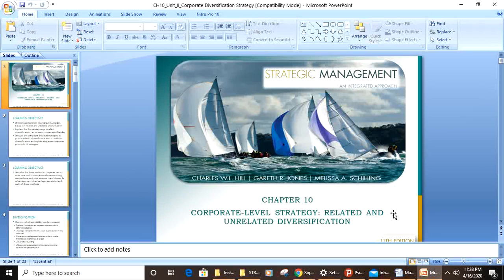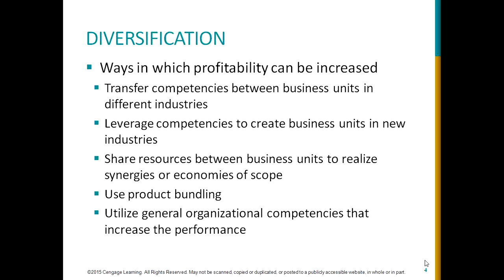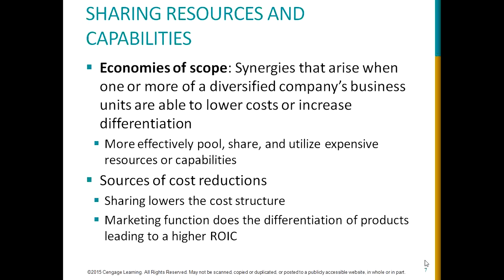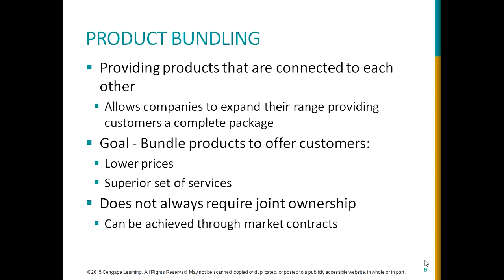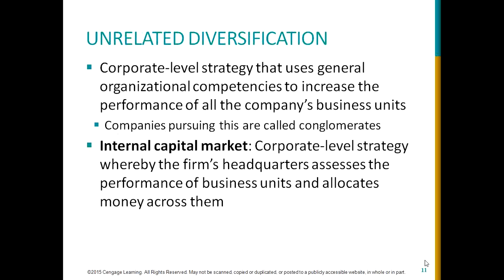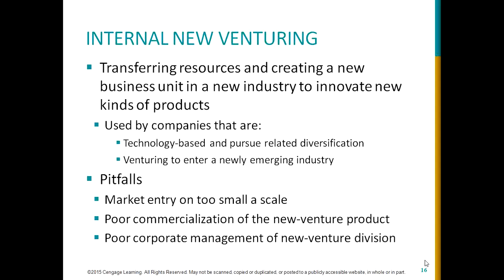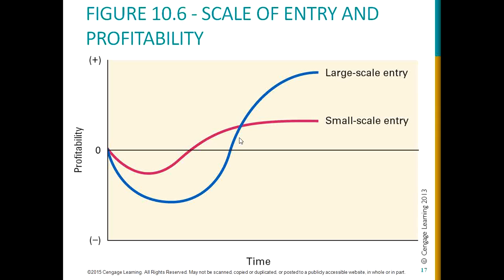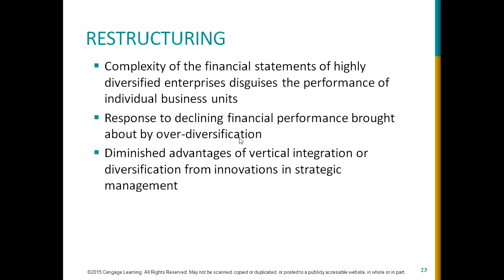Chapter_10_Corporate Diversification Strategy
Corporate Diversification Strategy